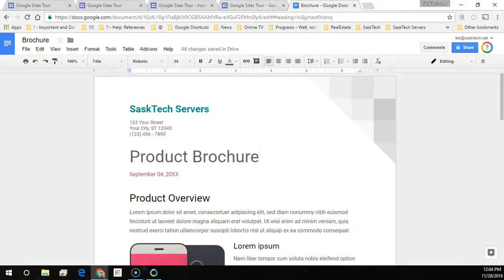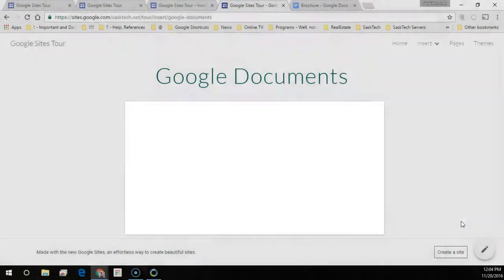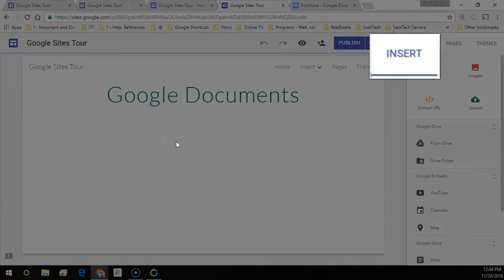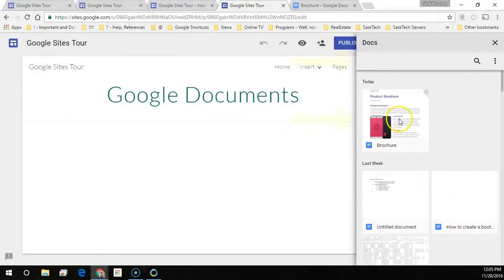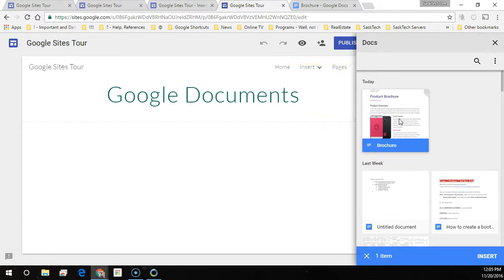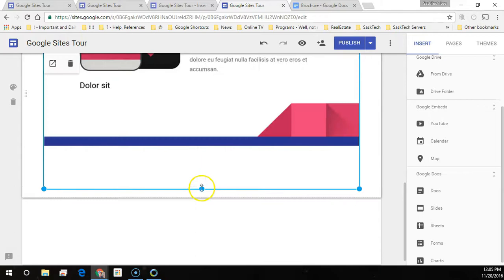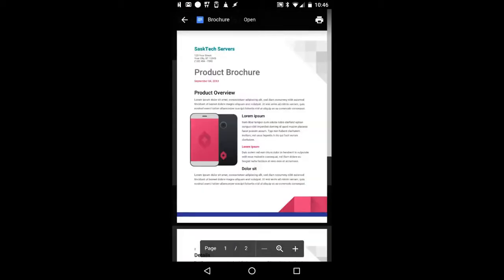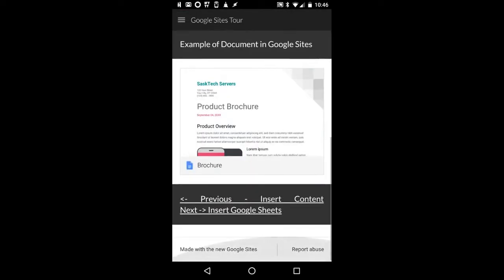Insert Google Document to New Google Sites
This video will show How to Insert a Google Doc into The New Google Sites.

- Navigate to the Page you want to insert a Google Document into and Click the Pencil Icon
- Select Insert
- Choose Docs
- Search or Browse for the Document you would like to Embed on to the Page
- Click Insert
- Resize or Move the Document to how you want it to appear on the page
- Click Publish